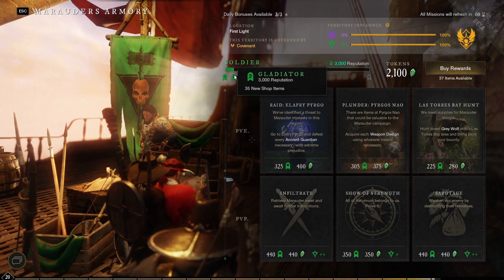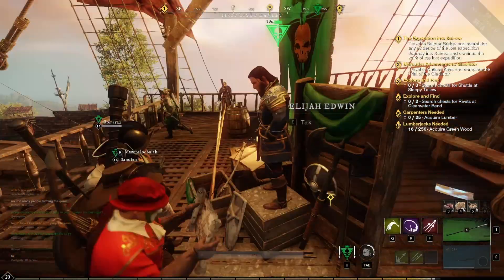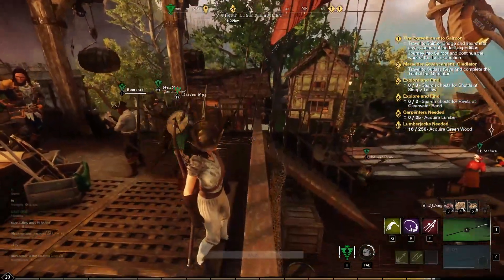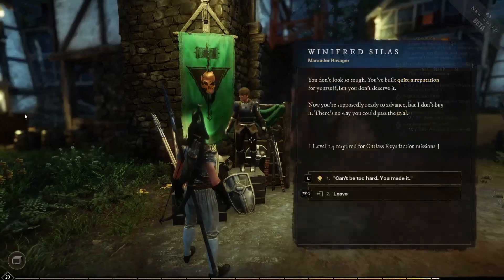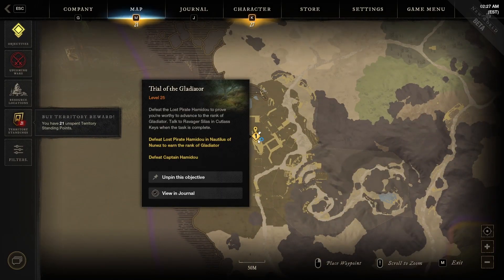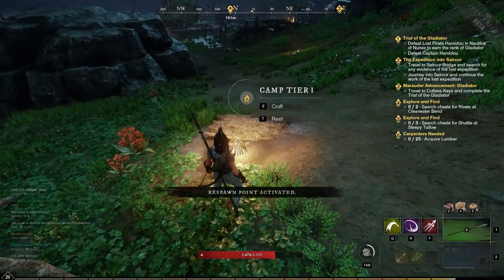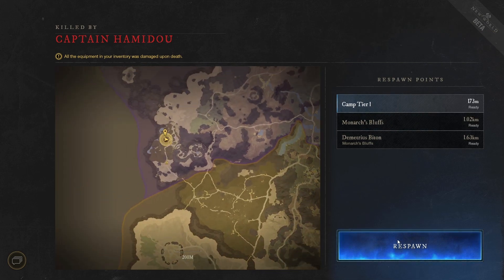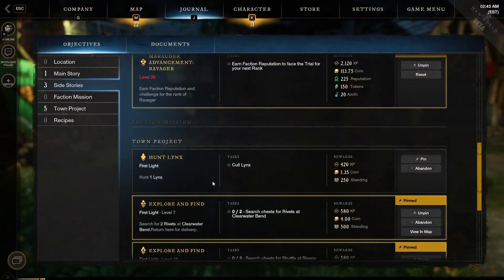New World MMO - Faction Gladiator Rank Quest (now requires lvl 24 instead of 20)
this is a basic guide for people that don't know why they they cant buy gladiator gear or cant find quest for the advancement, hope its useful to you guys, if you got any questions or want me to make guide about other stuff comment below and ill try my best to respond :D.

0:00 Basic Explanation of Rank system
1:10 Quest Npc & Boss Location
2:09 Boss Fight
3:15 Turning in
3:42 Checking If Its Unlocked
4:00 Outro

2. Explorer by Alexander Nakarada